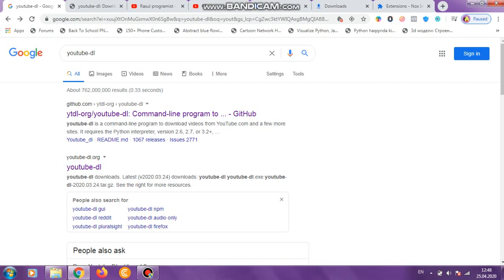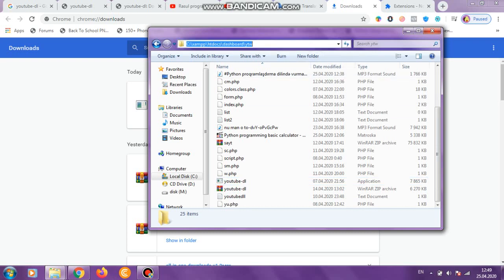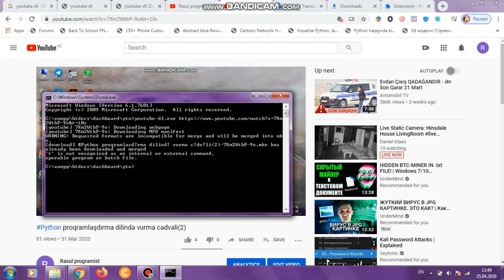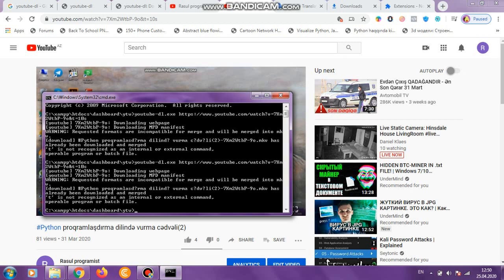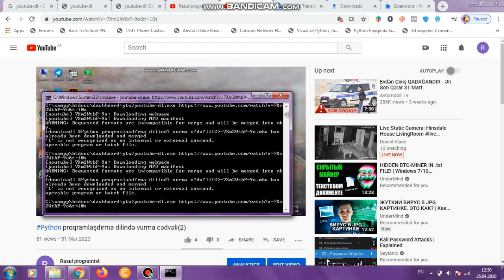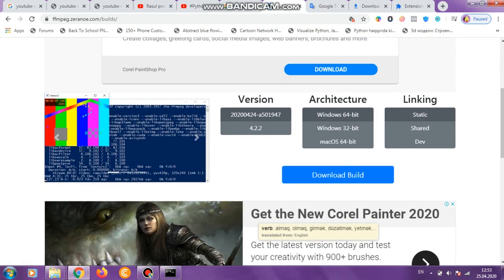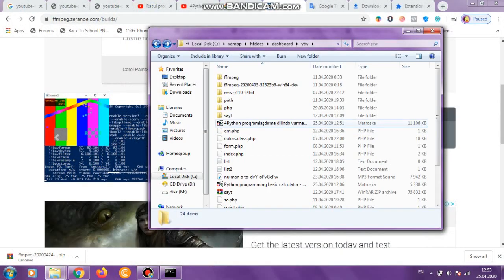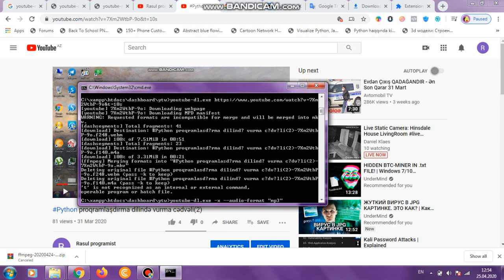Youtube video downloading as mp4 and download it as mp3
How to donwload youtube videos in your own machine and how to convert it to mp3 (downloading).
If you have any questions please write in comment section.